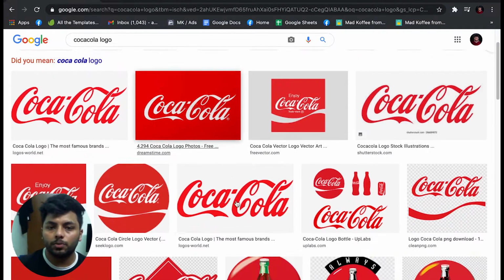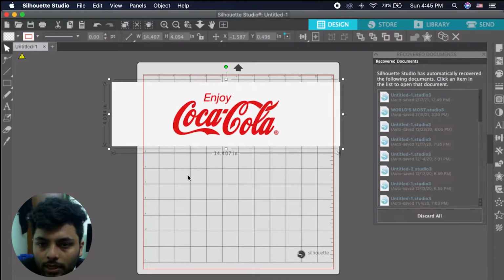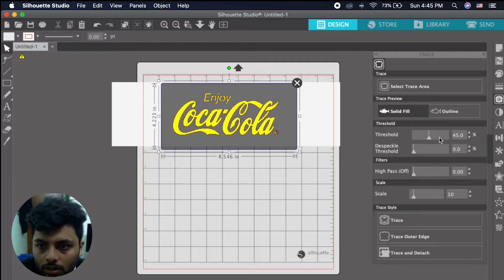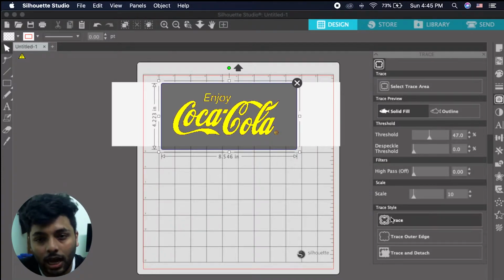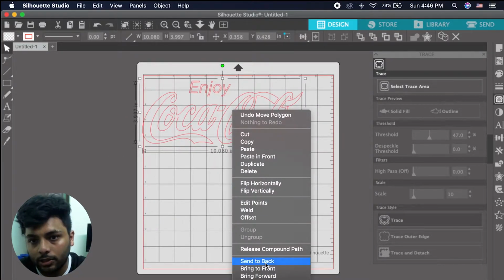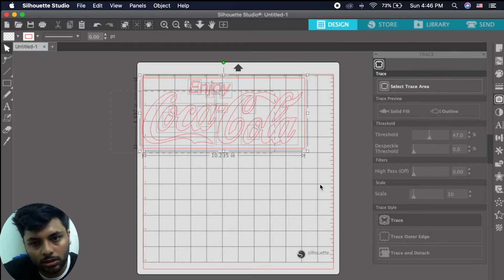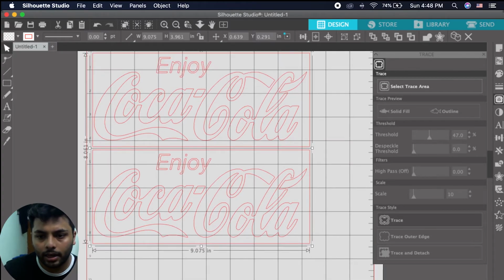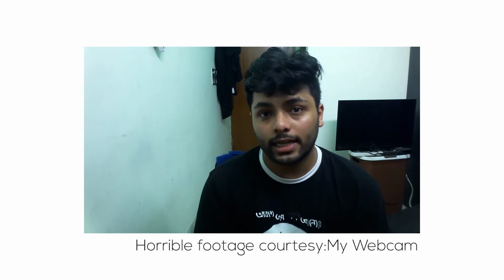How to trace image in silhouette cameo 4 studio | Tracing Image (Step by step)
Cameo 4 doesn't cut  or is over gutting? Does it not go through the vinyl print? Check this out.
Heatpress vinly printing.